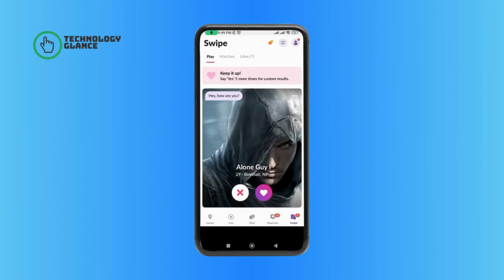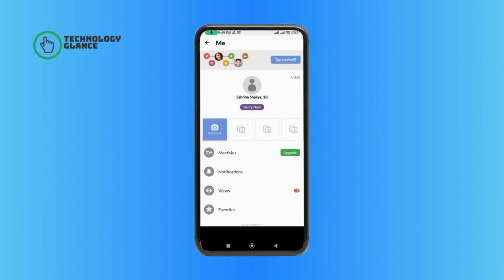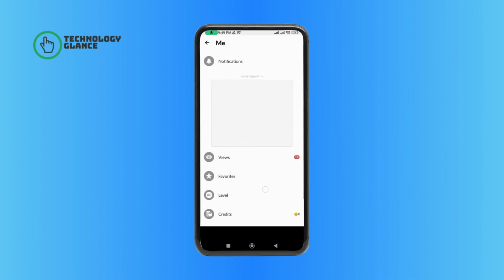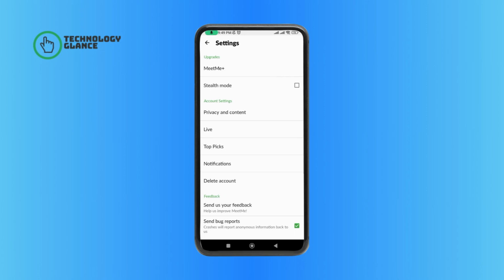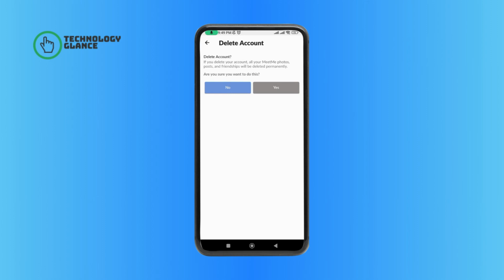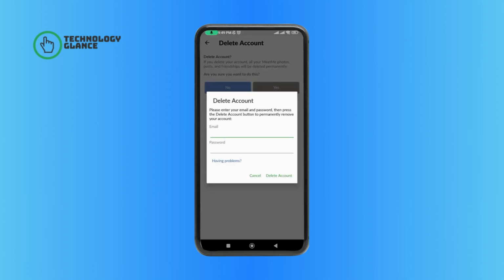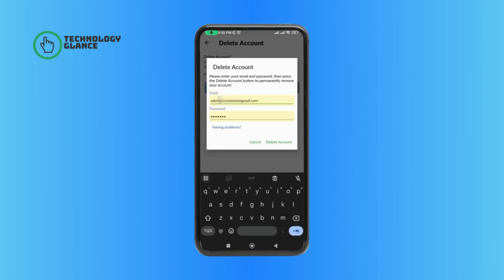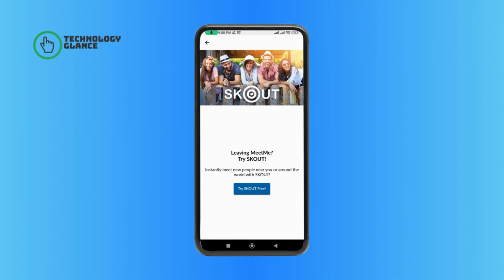How to Delete MeetMe Account? | Technology Glance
Ready to part ways with MeetMe? This tutorial shows you how to delete your MeetMe account. Whether it's a break or a permanent decision, learn the steps to bid farewell to your MeetMe account. Watch and navigate the process of account deletion.